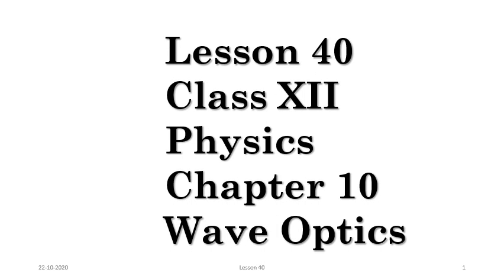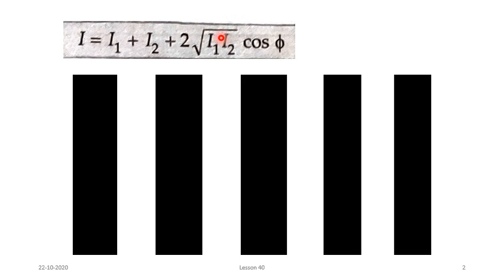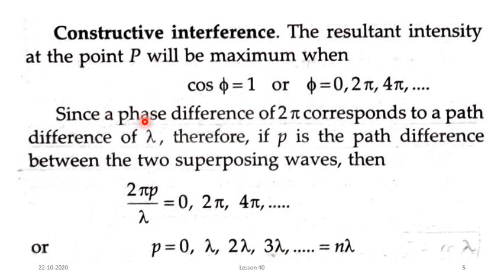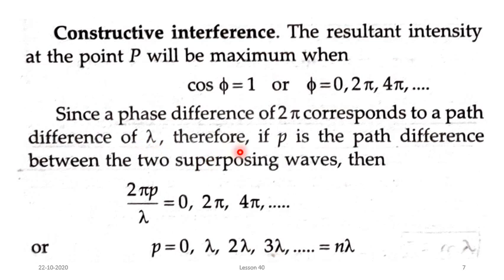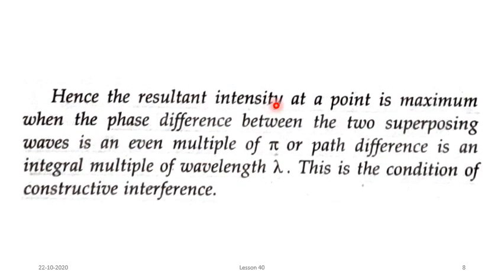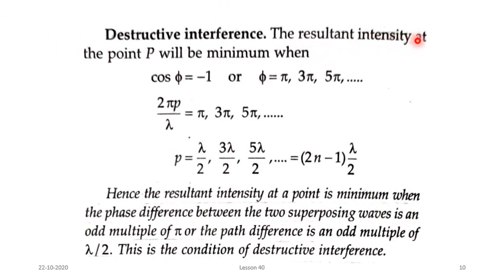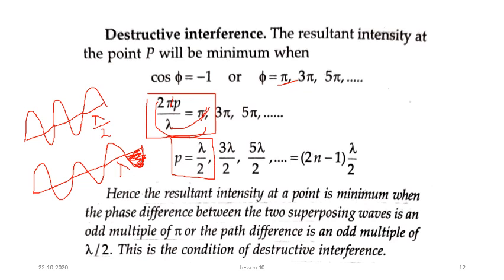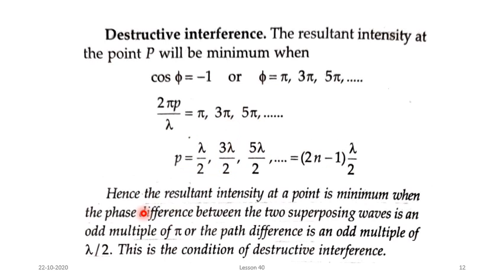Lesson 40 |Class XII |Physics | Chapter 10 | Wave Optics | Constructive and destructive interference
In this lesson, we will derive the conditions for constructive and destructive interference.